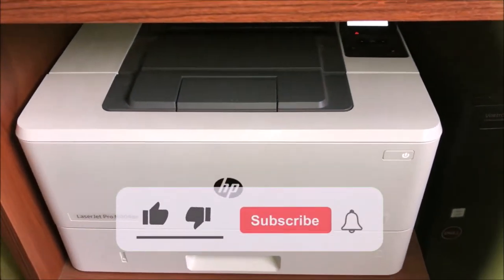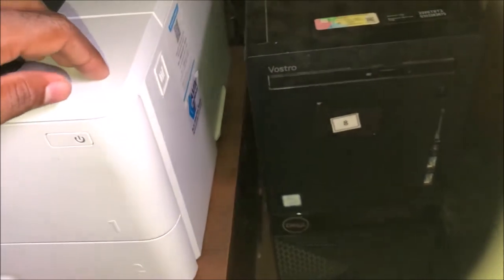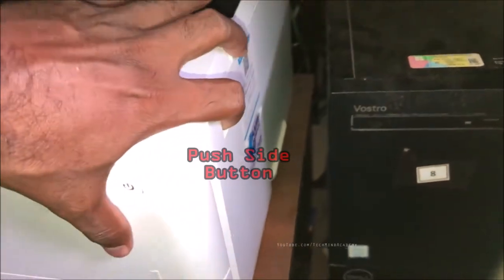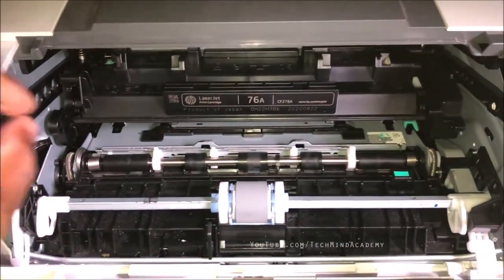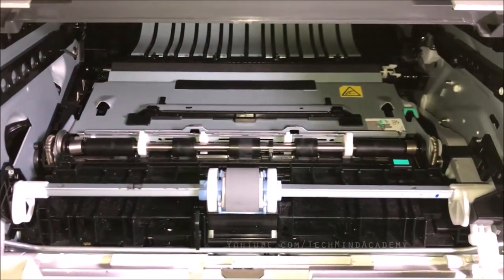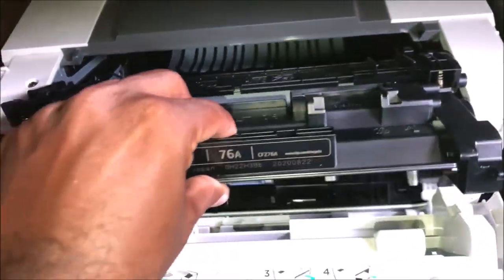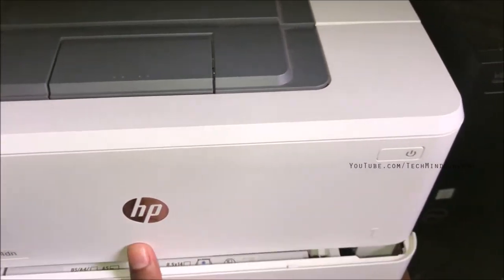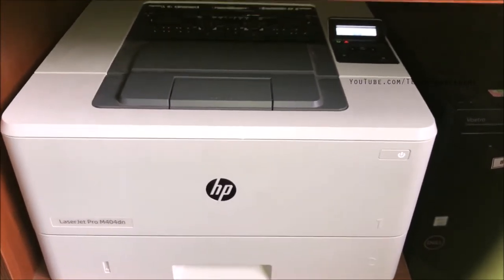How to Add and Remove Print Cartridge of hp Laser Jet Pro M404dn Printer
replace cartridge of hp m404dn printer price in bangladesh